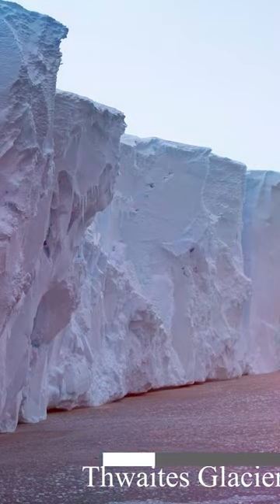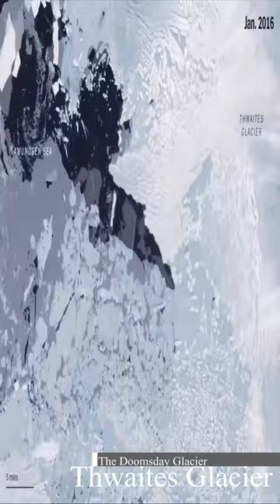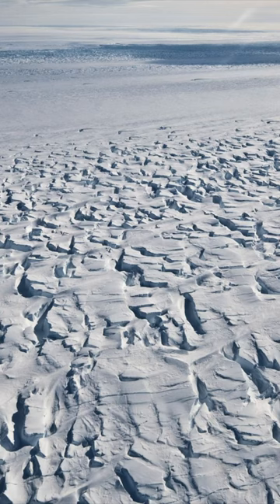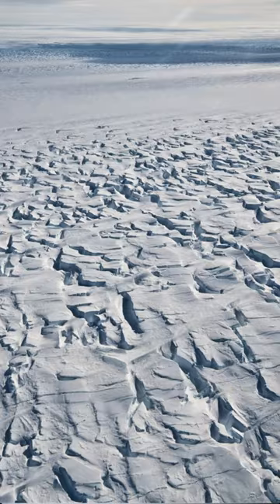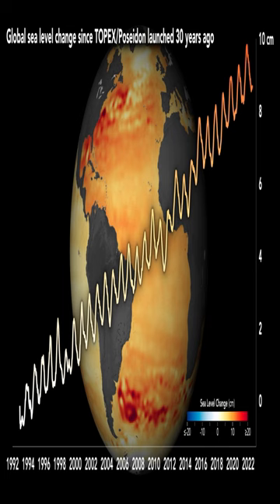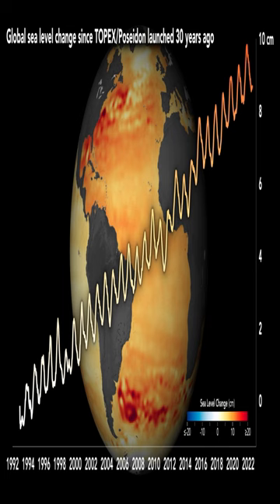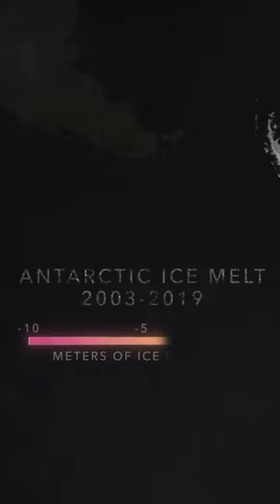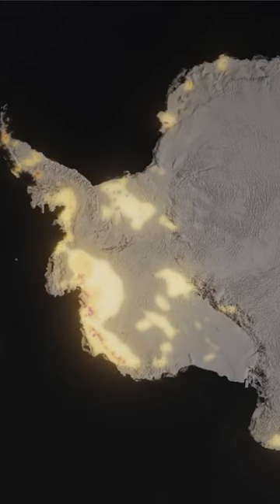Thwaites Glacier AKA The Doomsday Glacier is melting differently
Thwaites Glacier AKA The Doomsday Glacier is melting differently than previously projected.